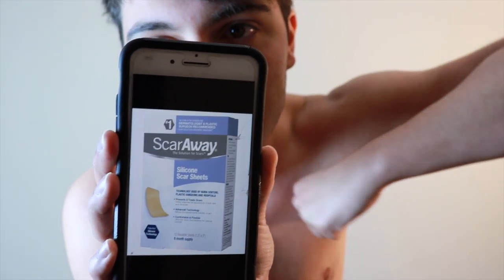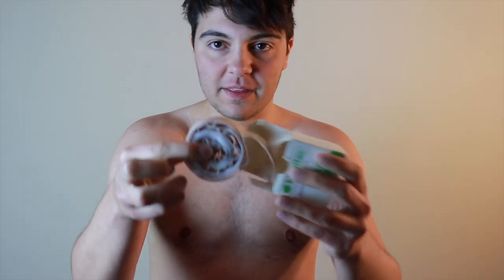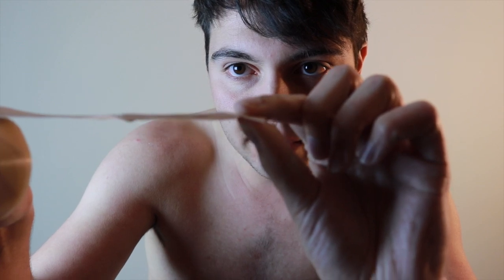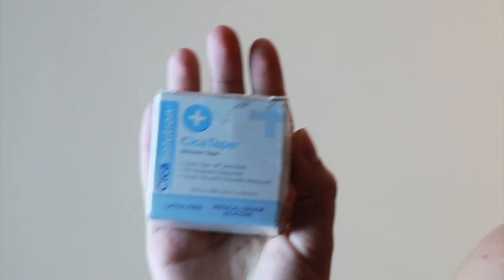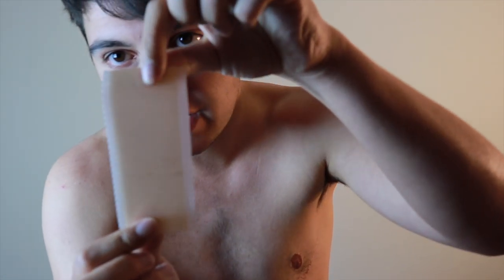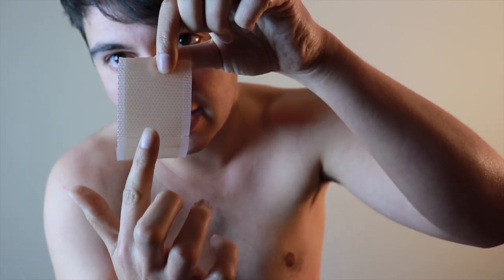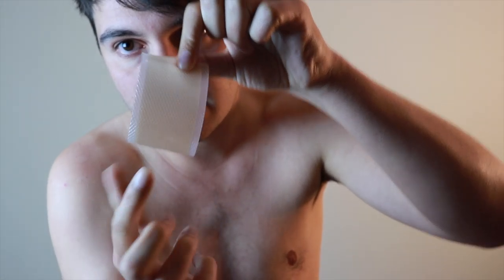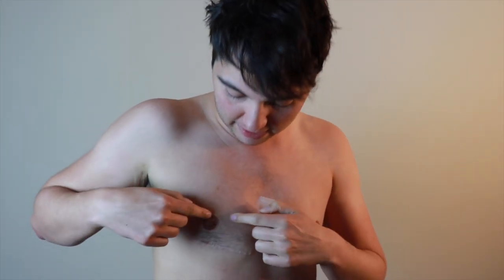How To Make Your Scars Disappear! (Top Surgery - FTM Transgender)